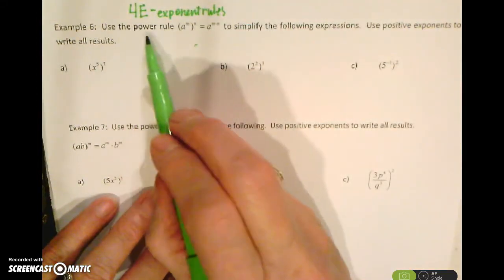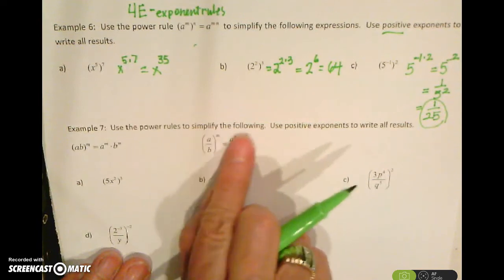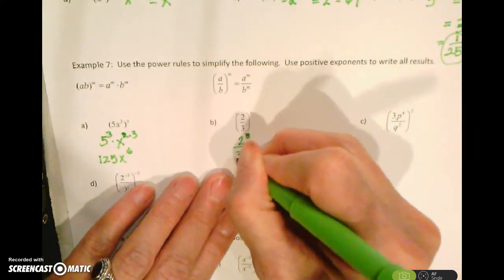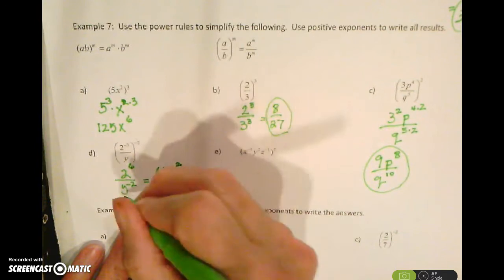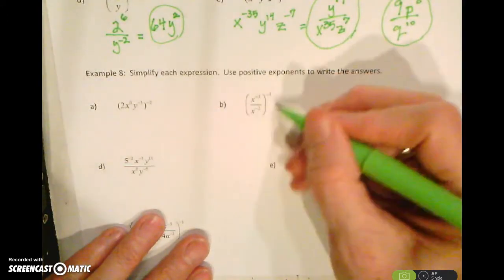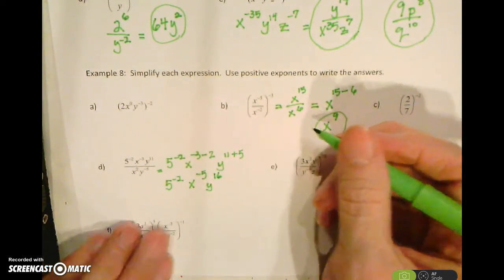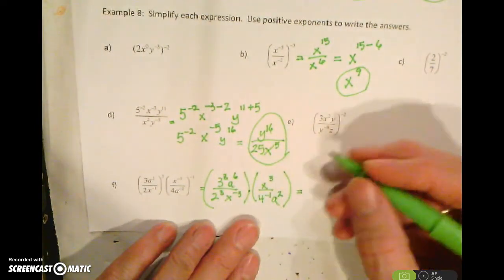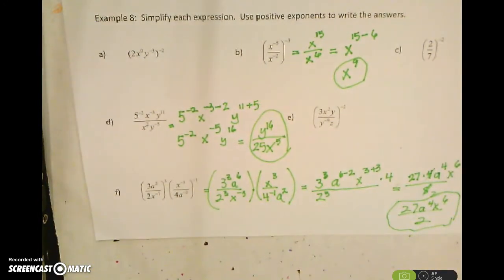A2 4E 3 exponents